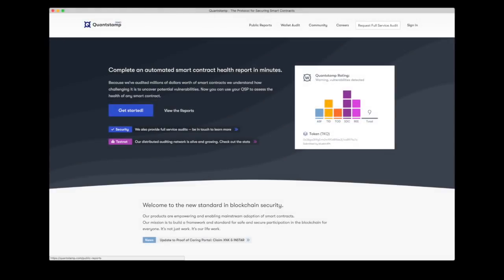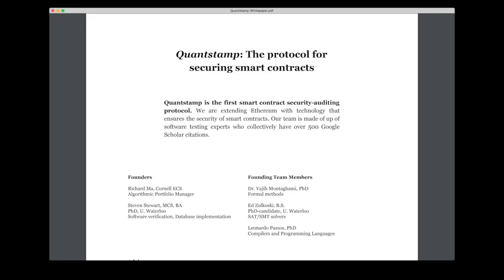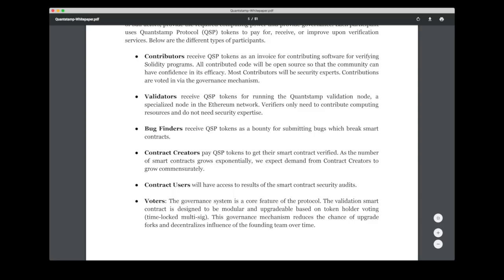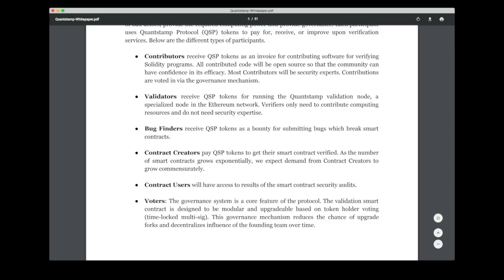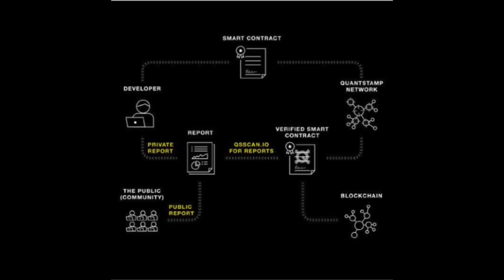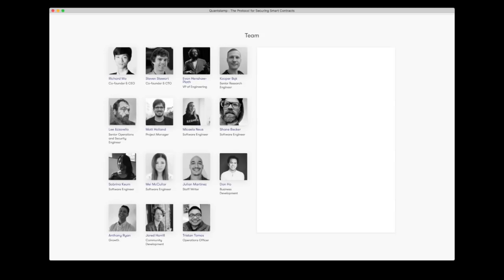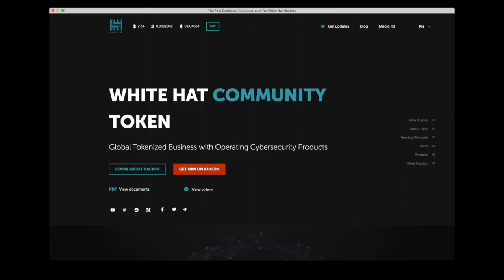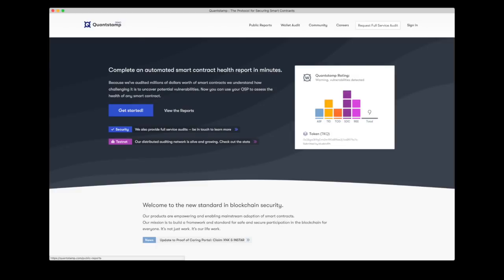Buy QSP? Quantstamp a must for every Ethereum ERC20 token and ICO!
Quantstamp QSP is a security auditing protocol that is both run upon the Ethereum blockchain and is used to prevent Etherum smart contracts to publish vulnerable code. This video goes through what Quantstamp is, what is consists of, why it is needed and what is up and coming in 2018.

Links